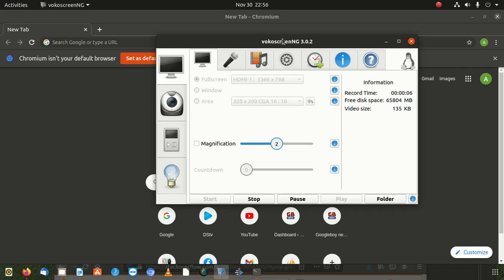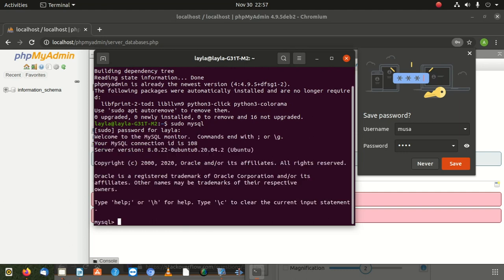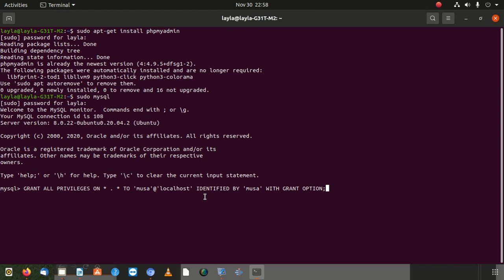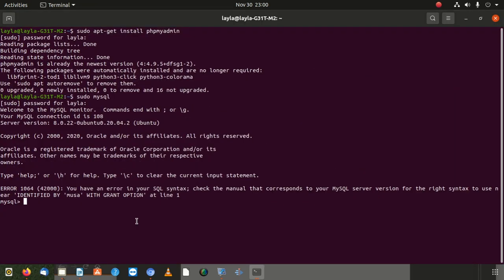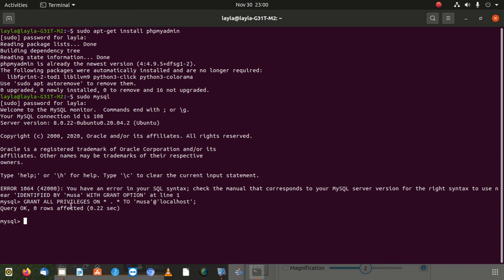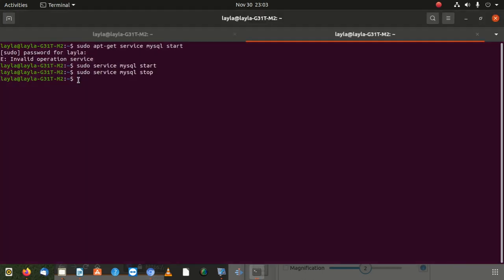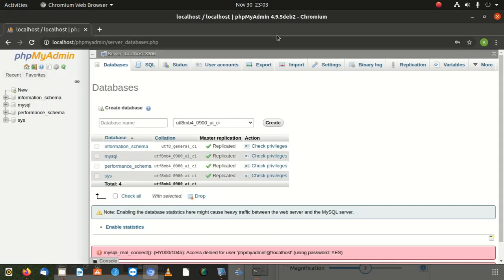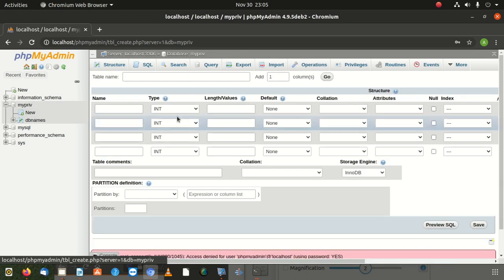mysqli_connect(): (HY000/1045): Access denied for user 'username'@'localhost' (using password: YES)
The error message "mysqli_connect(): (HY000/1045): Access denied for user 'username'@'localhost' (using password: YES)" indicates that the PHP script is unable to connect to the MySQL database due to incorrect credentials or insufficient privileges.

Here are some possible causes and solutions for this error:

    Incorrect Username or Password: Double-check the username and password you are using to connect to the database. Make sure they are correct and have the necessary permissions to access the database.

    Database User Privileges: Ensure that the database user has the appropriate privileges to connect and access the database. Grant the necessary privileges to the user if needed.

    Incorrect Hostname: If the MySQL server is running on a remote host, make sure you are using the correct hostname or IP address to connect. If it's on the same server, use 'localhost' as the hostname.

    Firewall or IP Whitelisting: Check if there are any firewalls or IP whitelisting rules that may be blocking the connection to the MySQL server. Make sure the PHP server is allowed to connect to the MySQL server.

    MySQL Server Configuration: Verify the MySQL server configuration to ensure it allows remote connections and is running properly.

    Password Encryption: If the password is stored in a configuration file or environment variable, ensure it is not encrypted or hashed. The mysqli_connect() function expects the password to be in plain text.

    Check MySQL Service: Make sure that the MySQL server is running and accessible.

    MySQL Server Port: Check if the MySQL server is running on the default port (3306) or a different port. Specify the correct port in the connection string if needed.

To further troubleshoot the issue, you can try connecting to the MySQL server using a MySQL client like mysql command-line tool or a GUI tool like phpMyAdmin with the same credentials to verify if the login works correctly. If the issue persists, you might need to contact your hosting provider or server administrator for assistance in resolving the access issue.

Always remember to handle database credentials securely and avoid hardcoding sensitive information in your PHP scripts. Use environment variables or configuration files outside of the webroot to store sensitive data securely.